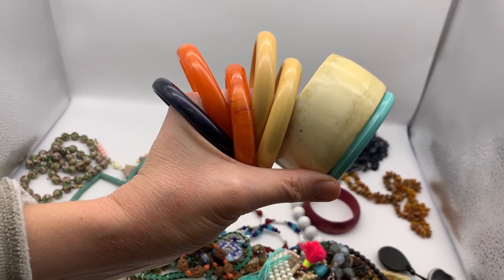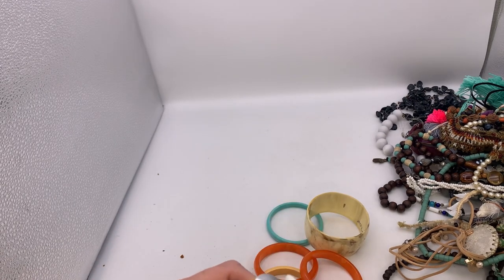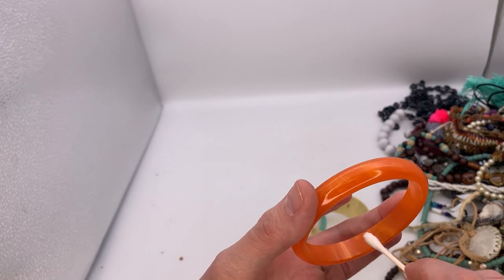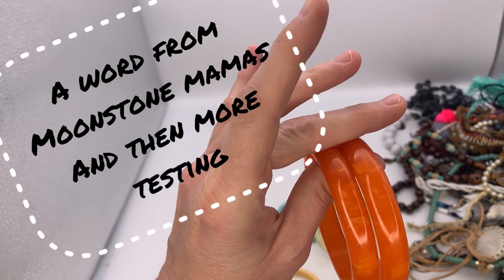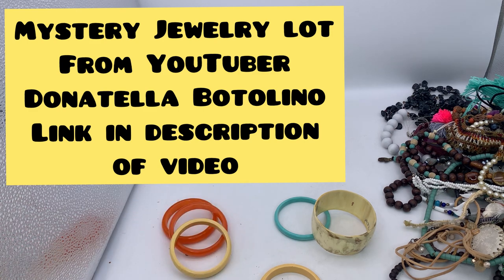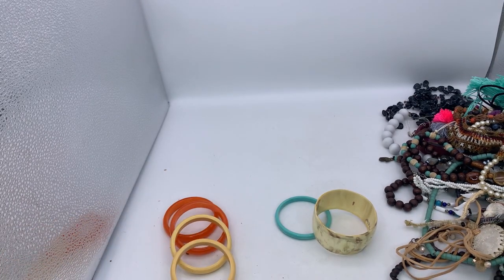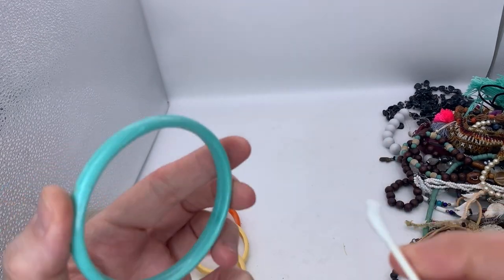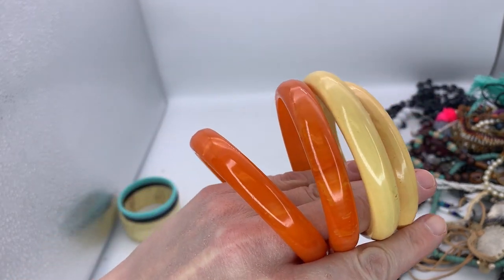How to test for Bakelite with Simichrome Testing 7 Bracelets from a YouTube MYSTERY Jewelry box